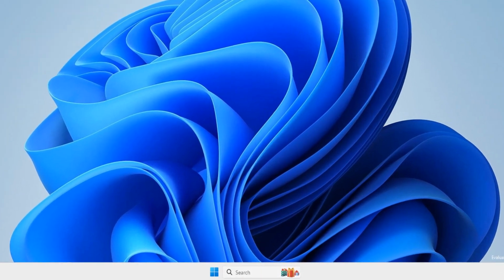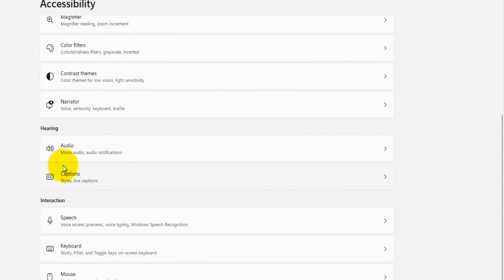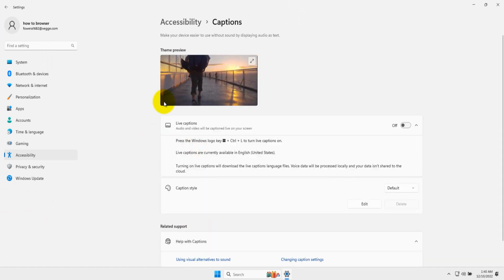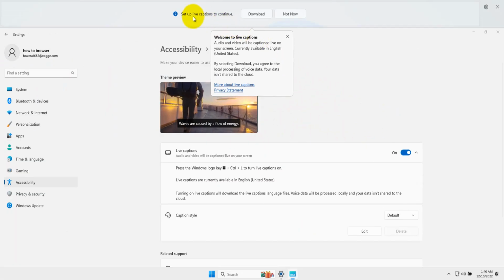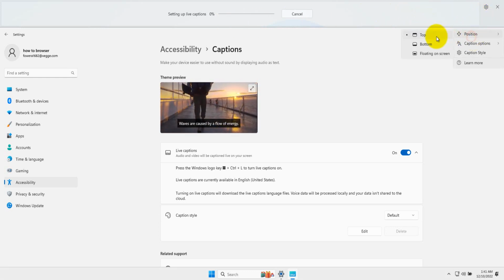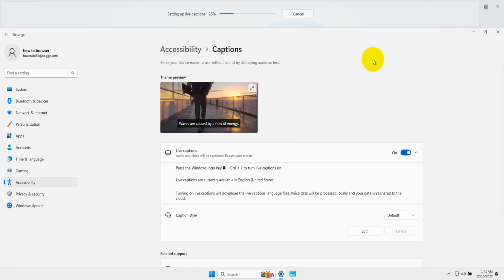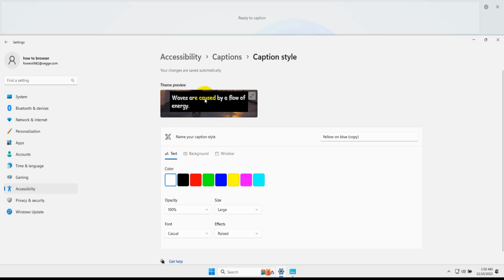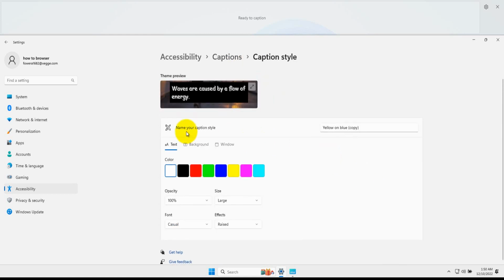How To Turn On Live Captions In Windows 11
You won't want to miss a single detail of this tutorial since I will take you step-by-step through the entire procedure. So please follow along with me and watch the entire video on How To Turn On Live Captions In Windows 11

Timestamp:
00:00 Intro
00:24Start